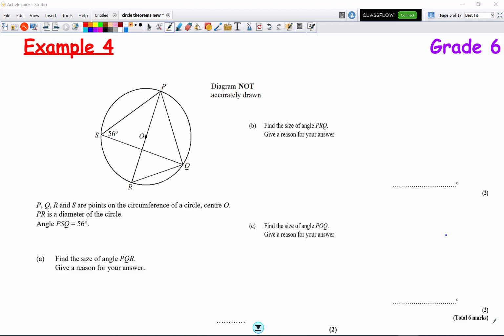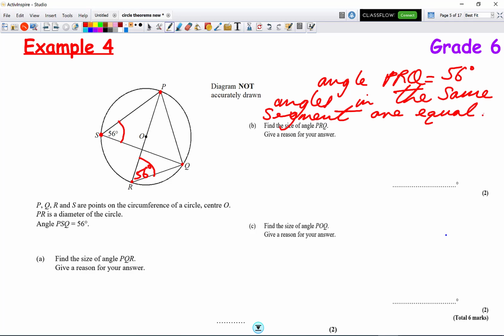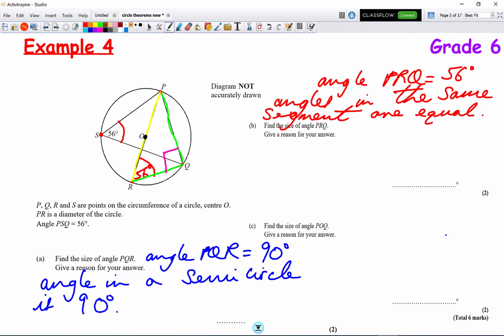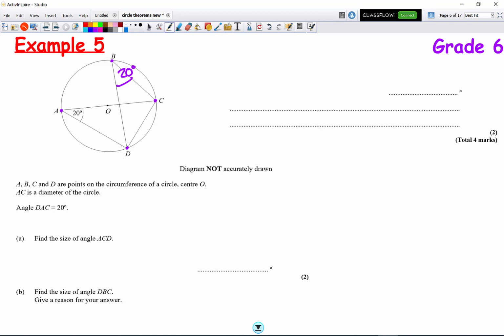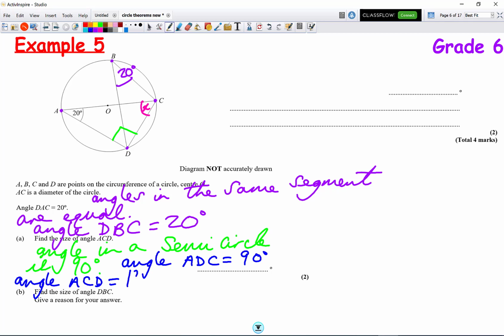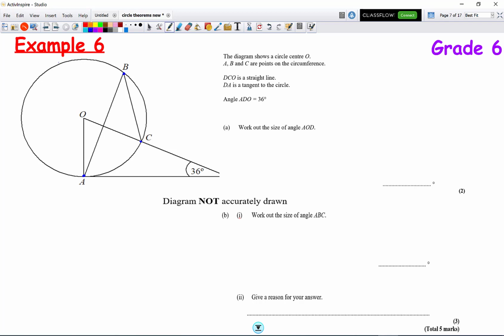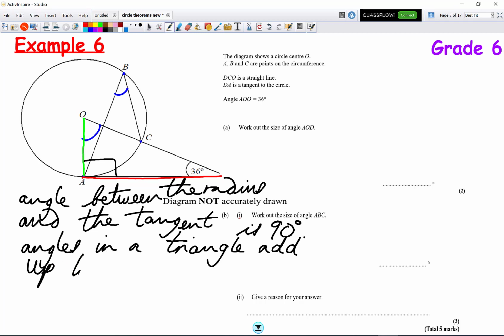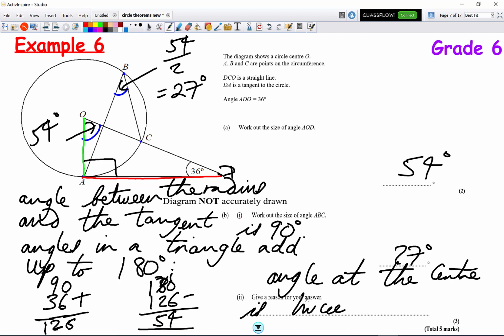circle theorems 2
This video is about the circle theorems the angle in a semi-circle is 90 degrees and the angles in the same segment are equal.